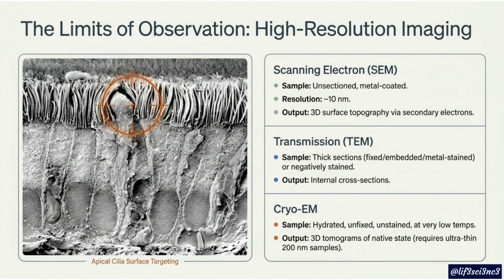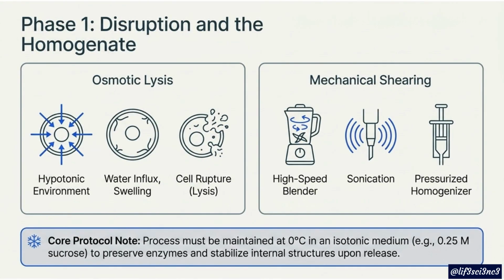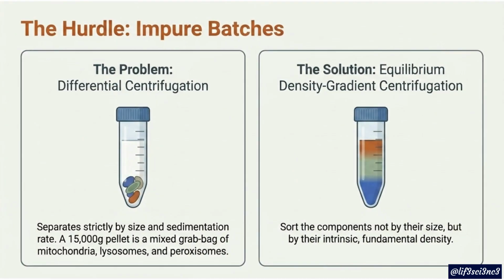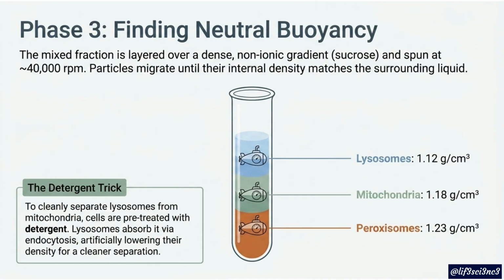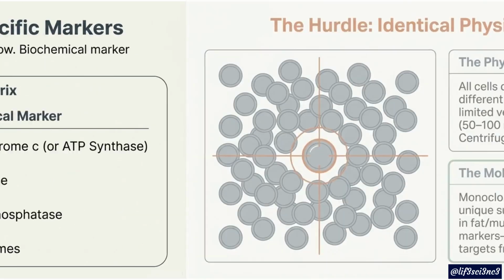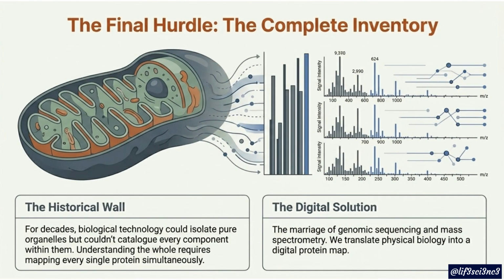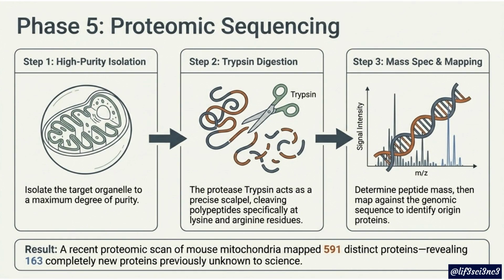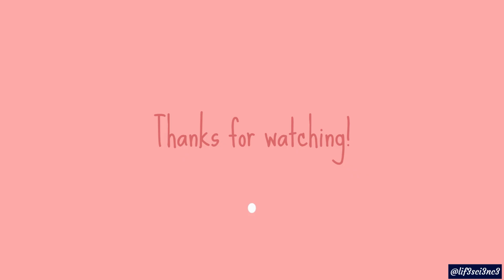How To Isolate Cell Organelles EASILY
Have you ever wondered how scientists actually separate mitochondria and other cell organelles from a cell?
In this video, we break down the exact laboratory techniques used for the isolation of cell organelles. From cell fractionation to centrifugation, you will learn the step-by-step process of breaking open a cell and separating its internal structures for biological study.

Welcome to Decoding the Cell, the Bioanalytical Pipeline. This video explores modern methods of cellular isolation and analysis, moving from surface microscopy to digital proteomics, focusing on high-resolution imaging like the electron microscope. We detail various phases of analysis, including density gradient centrifugation for separating organelles and proteomic sequencing using mass spectrometry to map proteins, which is crucial for understanding cell biology and molecular biology. This comprehensive guide simplifies complex techniques into easy-to-remember concepts, vital for anyone interested in biotechnology.